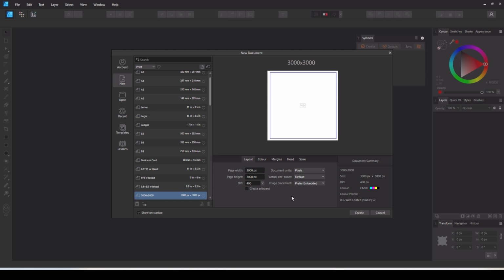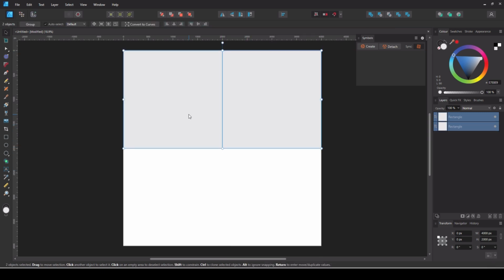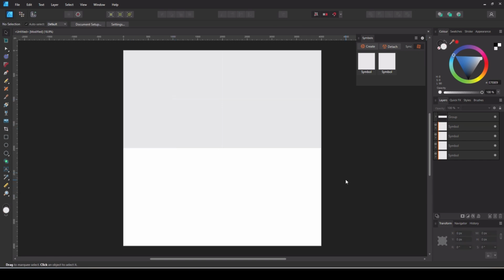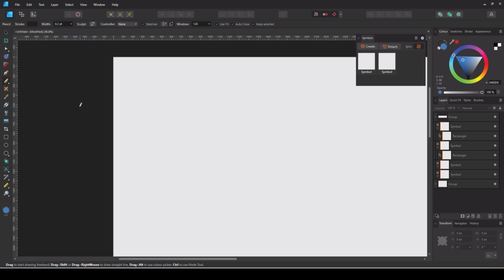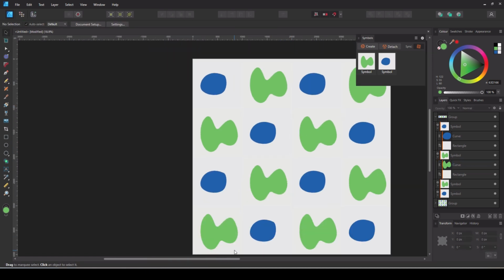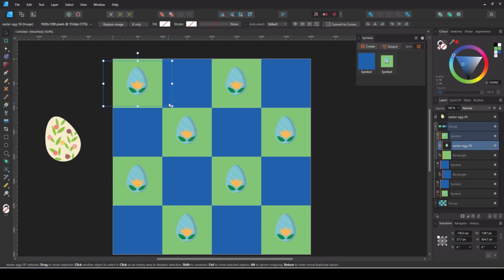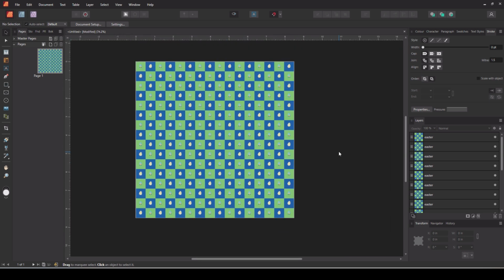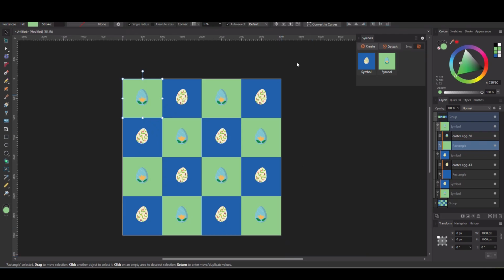Easy Seamless Patterns in Affinity Designer for KDP & POD | Symbol Tool Hack!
🎨 Create Seamless Patterns in Affinity Designer with This Easy Symbol Tool Trick! 🖌️

In this video, I share an amazing new technique for making seamless patterns in Affinity Designer (V2 & V1) using the Symbol Tool! This method is quick, versatile, and perfect for any niche—whether you're designing for KDP, Etsy, print-on-demand, or craft paper. I learned this game-changing trick from Weronika Salach’s SkillShare course, and I'm proving that even idiots can follow her excellent teaching methods!

💡 What You’ll Learn in This Video:
✅ How to use the Symbol Tool to create seamless repeating patterns effortlessly.
✅ Why this method is faster and more flexible than traditional pattern-making techniques.
✅ How to apply this to any niche—from KDP covers to fabric design, stationery, and more.
✅ How to make your patterns print-ready for POD, digital products, and craft paper pads.
✅ Works for Affinity Designer V2 & V1—no need to upgrade!

This tutorial is perfect for:

Pattern designers looking for a faster workflow.
Affinity Designer users (both beginners & experienced creators).
KDP sellers, Etsy shop owners, and POD creators who want to make seamless patterns.
Anyone who wants to design patterns quickly without complex setups!
🔥 Why the Symbol Tool is a Game-Changer:
📌 Instant Previews – See your seamless pattern update in real time.
📌 Fast & Non-Destructive – Make quick edits without affecting the full pattern.
📌 Works for Any Style – From simple geometric prints to complex illustrated designs.

💬 Let’s Chat!
Have you tried using the Symbol Tool for pattern-making? What’s your favorite Affinity Designer trick?

Affinity Designer tutorials & design hacks
KDP, Etsy & POD design strategies
Passive income & creative business tips